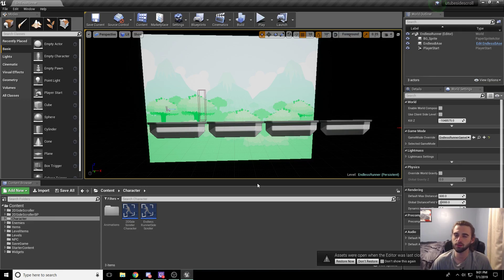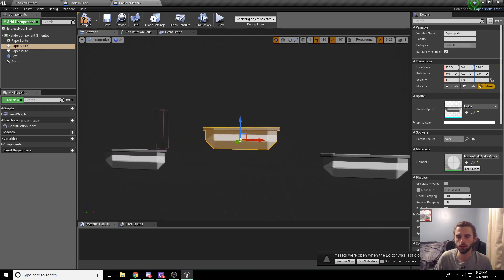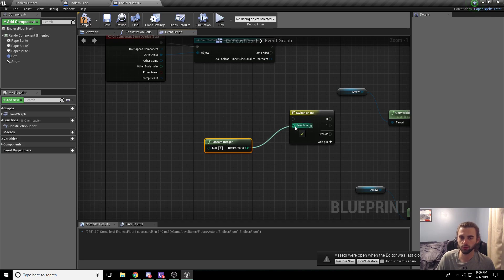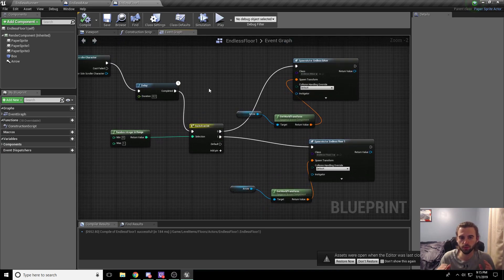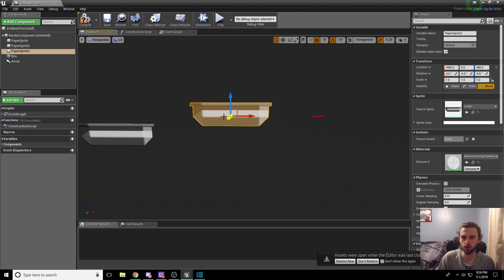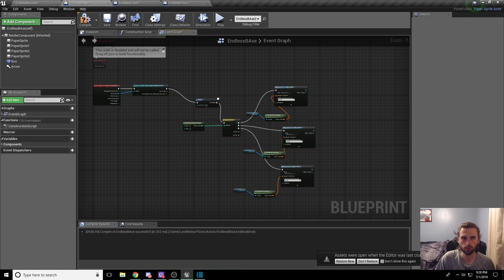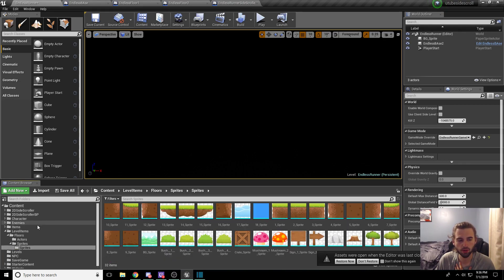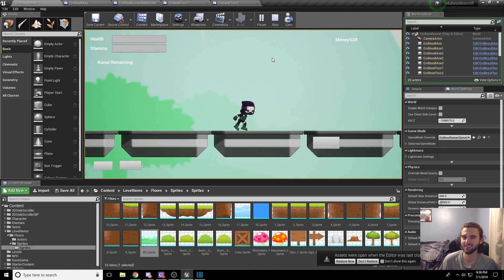[UE4] How to Make a 2D Platformer - Episode 19: Endless Runner Part 2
In this part we will create additional level items for our endless runner!  Leave anything you'd like to see in the comments below so I can work them in as I go!